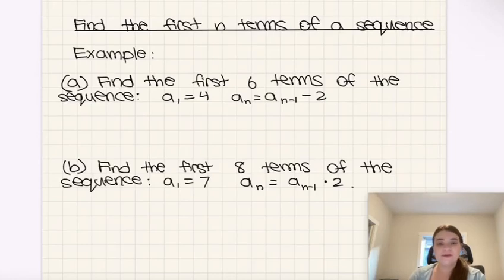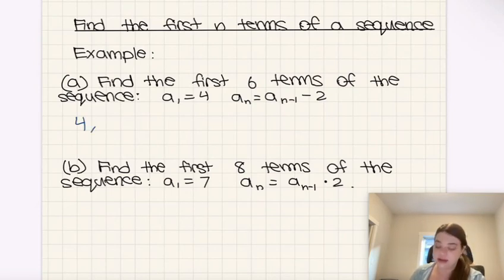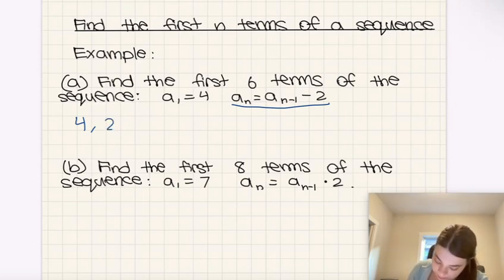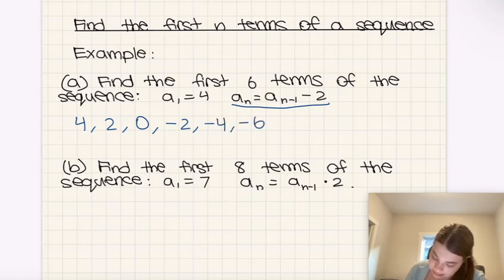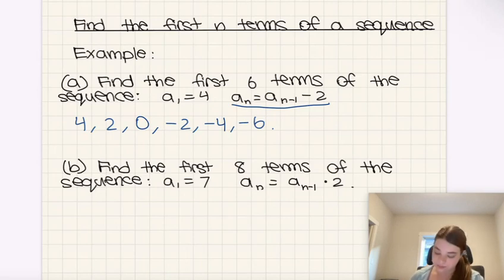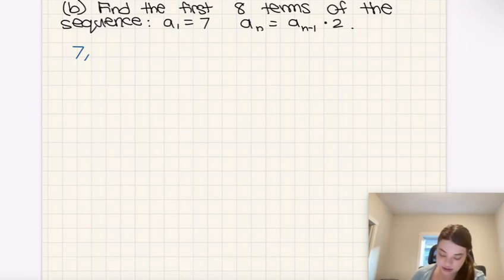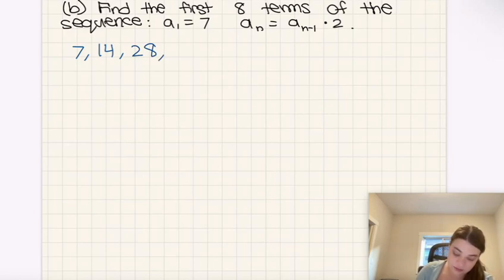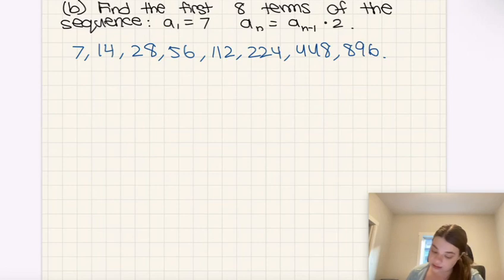Find the first n terms of a Sequence